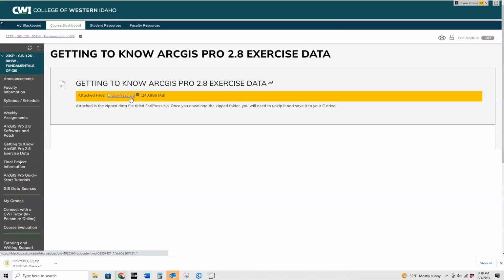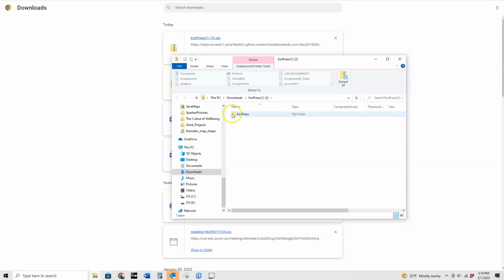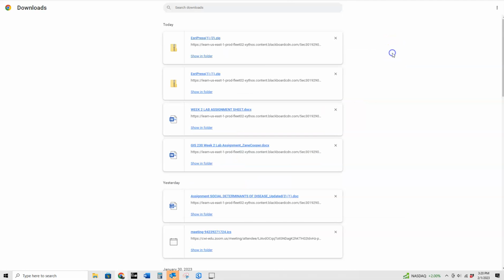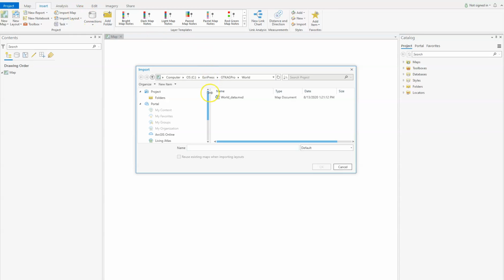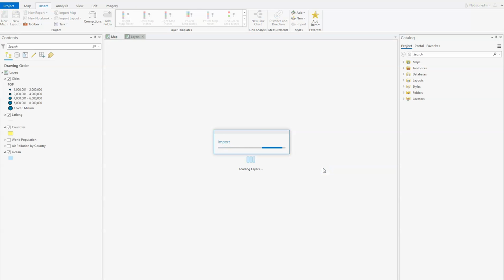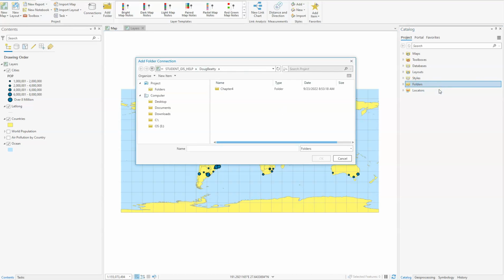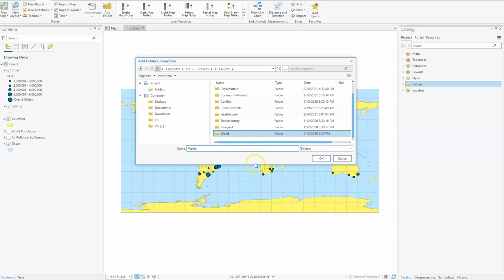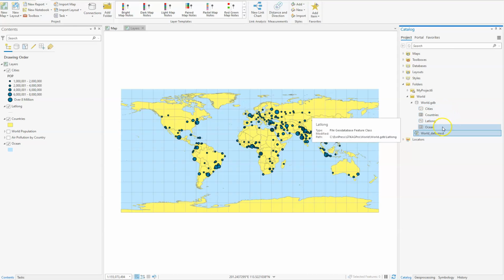Download Required GIS Data (ESRIPRESS) and Folder Connections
This video will show you how to download the ESRI data folder for the Getting to Know ArcGIS Pro textbook. Also, how to make folder connections